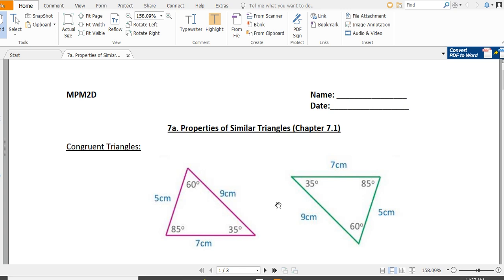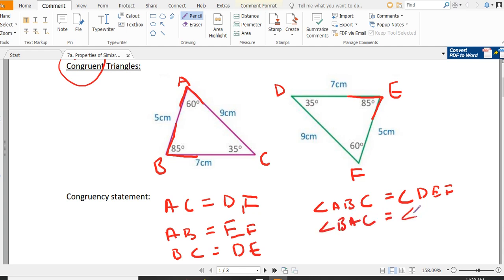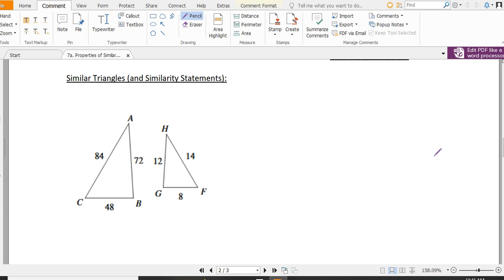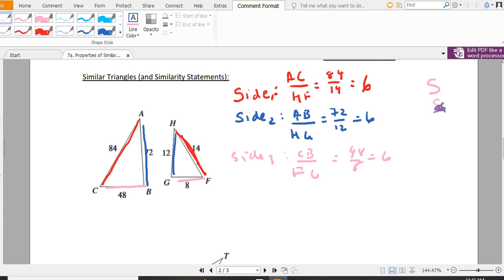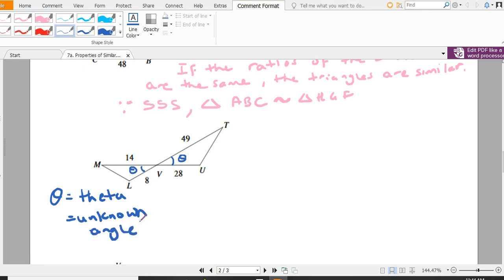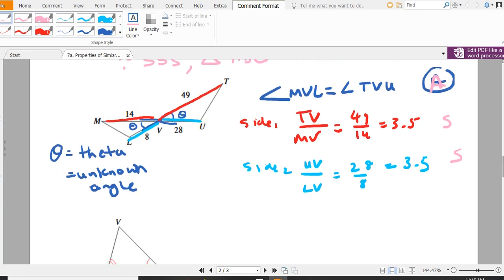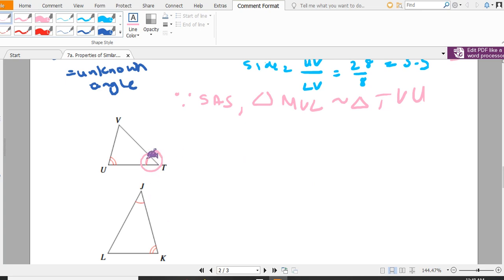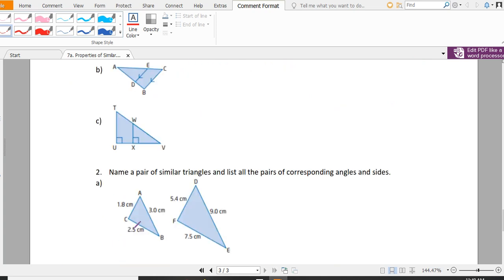7a Properties of Similar Triangles